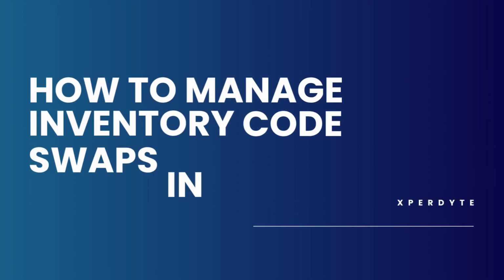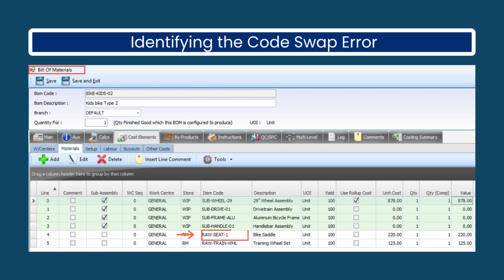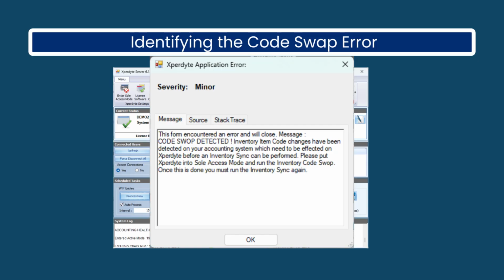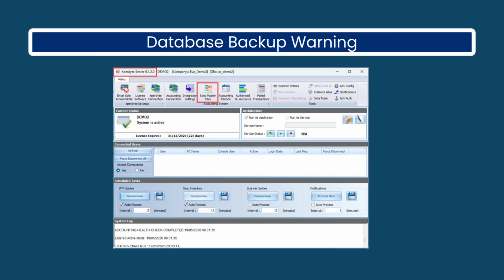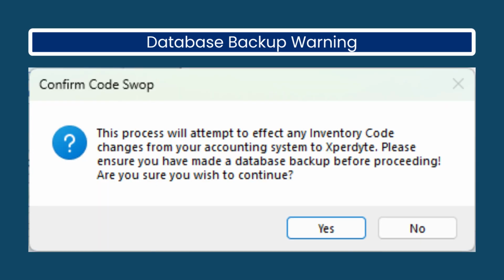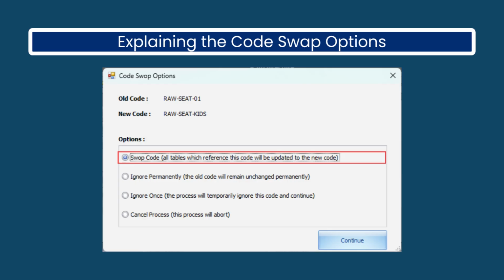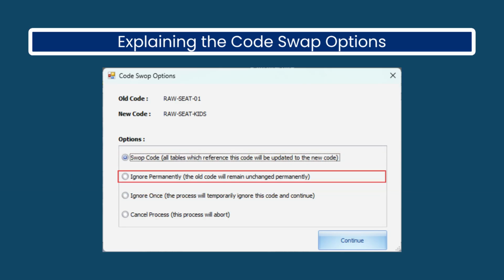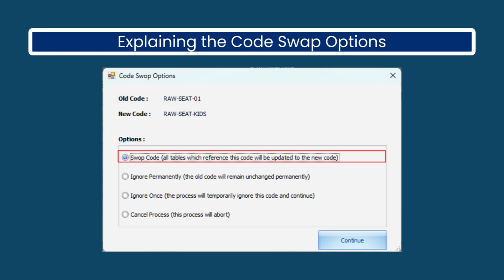31. How to Manage Inventory Code Swaps in Xperdyte Software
In this video we are looking at how to manage inventory code swaps between your Accounting System and Xperdyte Manufacturing Software.
0:00 Introduction & The Why Slide
0:30 Identifying the Code Swap Error
1:09  Accessing Sole Access Mode
1:34 Database Backup Warning
2:06 Explaining the Code Swap Options
3:23 Verifying the Result in Xperdyte Client
3:53 Outro & Support Info